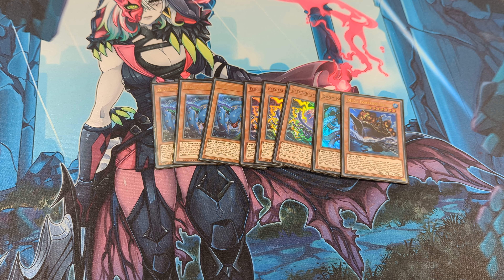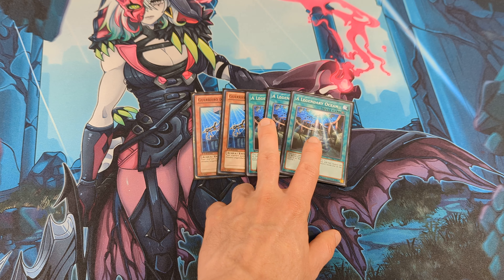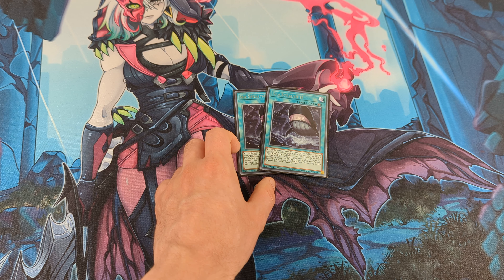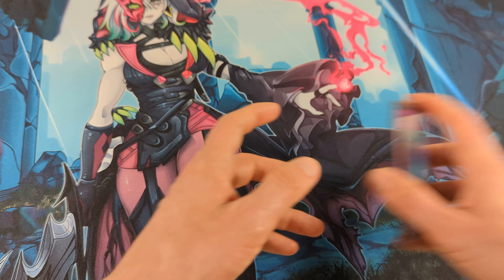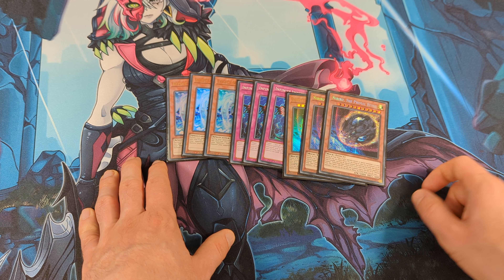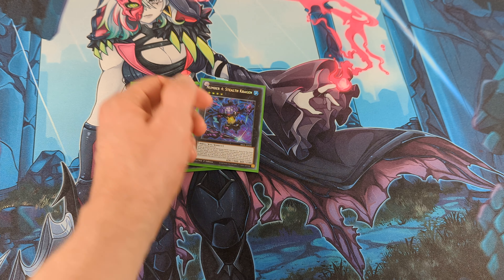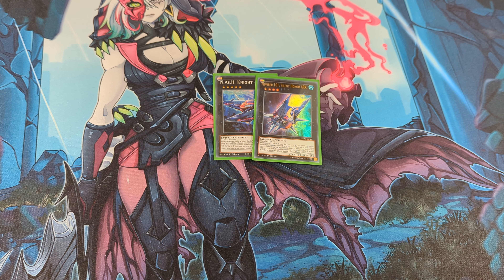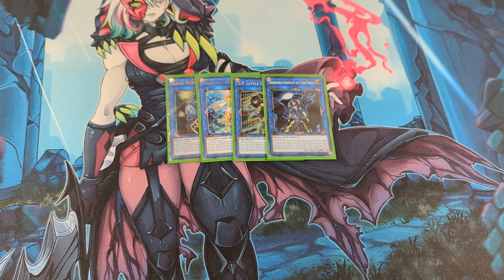Competitive Umi Control (Kairyu-Shin) deck profile April 2024 TCG Yugioh